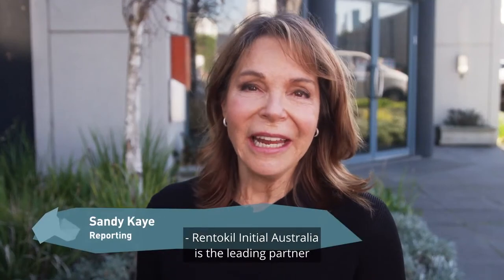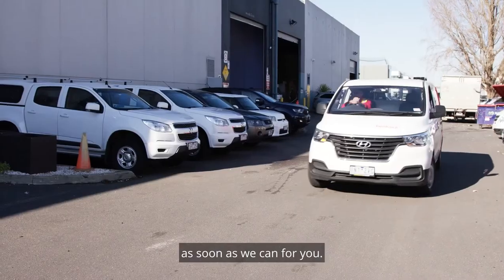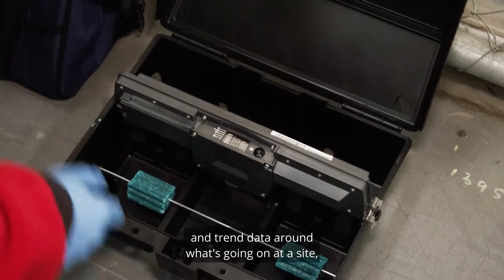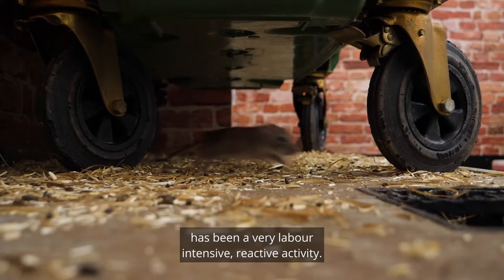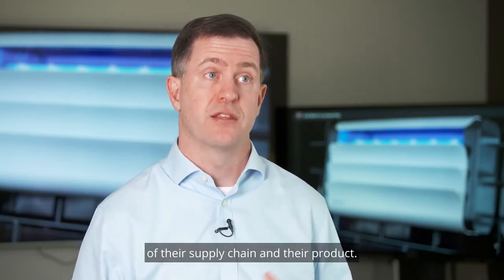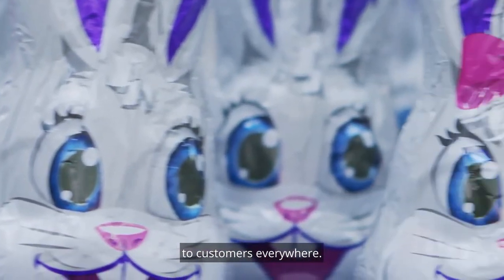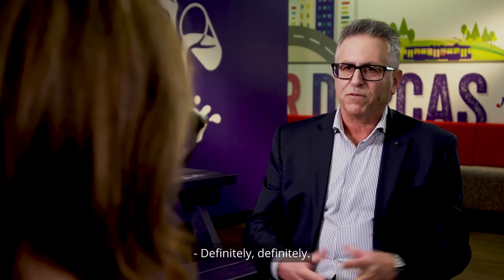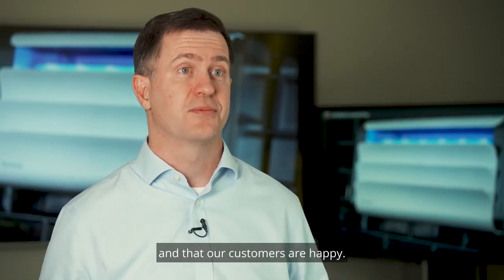Innovation & Technology/Future of Food Featured Film - Rentokil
One of the crucial areas for AFGC members involved in food production or delivery is ensuring the safety of their product. Making sure their customers can trust their hygiene and the quality of their food.